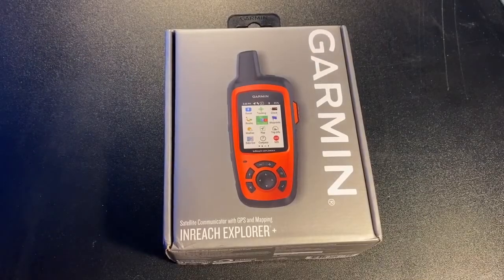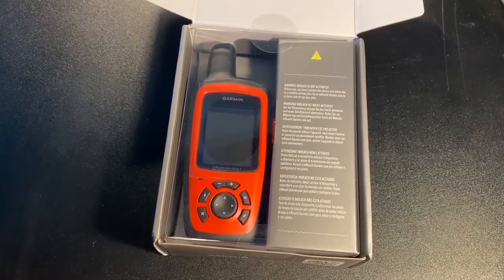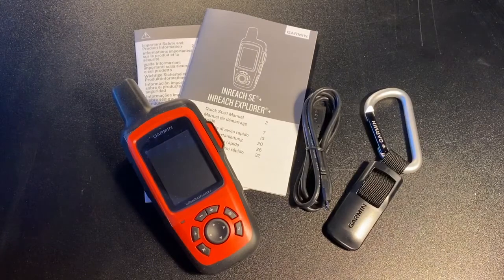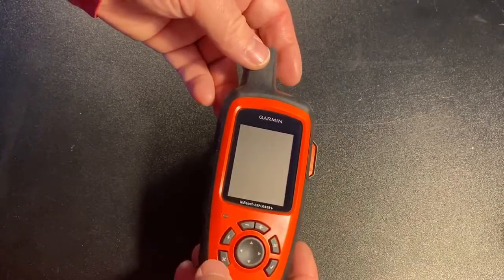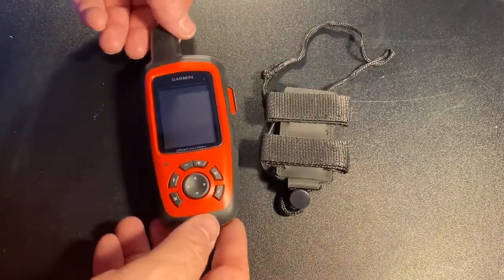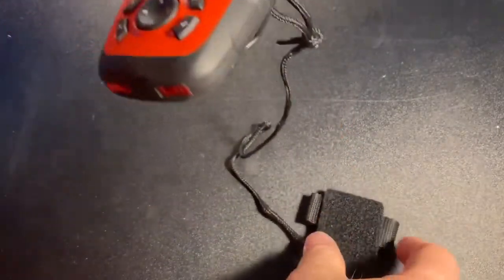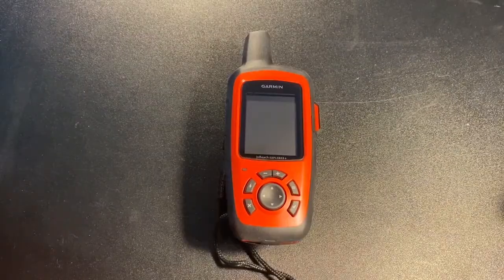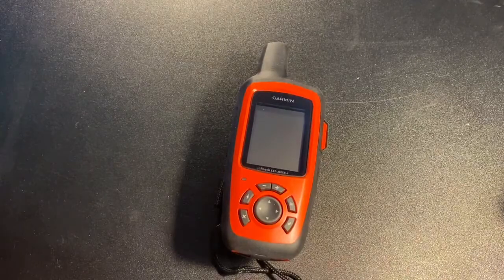Garmin inReach Explorer Plus Out of the Box Review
I just Received my Garmin inReach Explorer Plus this Week, so Let's Take a Look and See What it Came With.

🏬 Amazon PRODUCT LINKS:
Garmin inReach Mini
Garmin inReach Mini 2
Garmin inReach Explorer+
Garmin inReach SE
Garmin GPSMAP 66i
Garmin GPSMAP 67i
Garmin Montana 700i
Garmin inReach Messenger
Garmin Backpack Tether